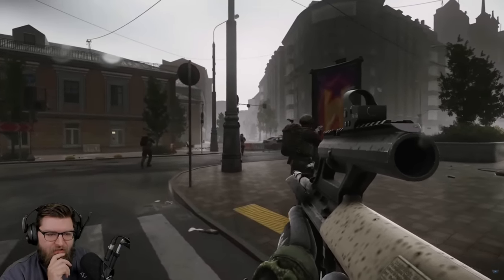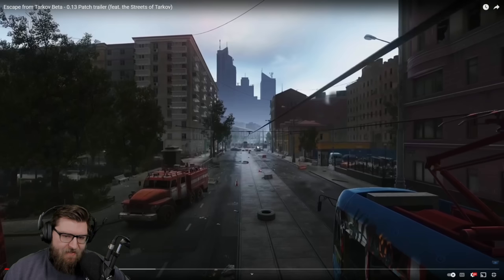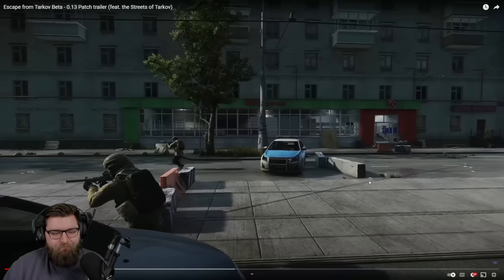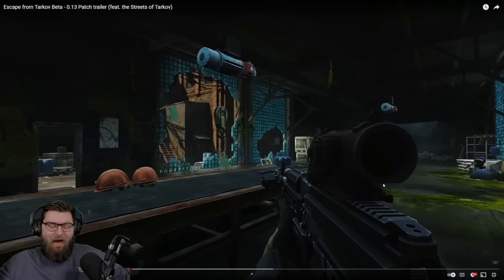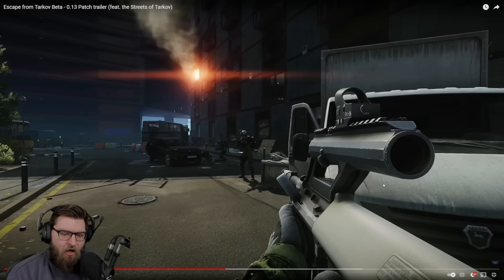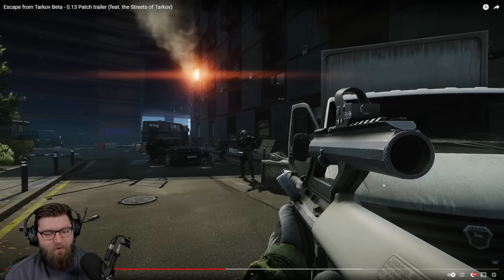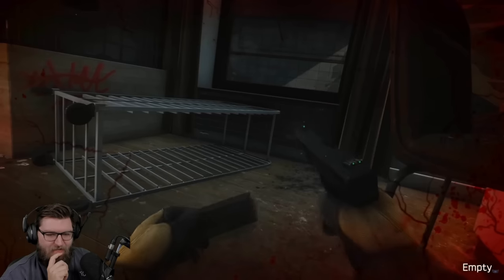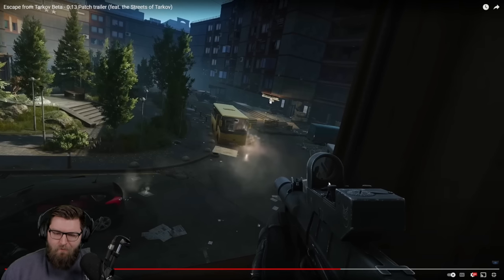Tarkov 0.13 Trailer Reaction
Here is my reaction to the upcoming 0.13 Patch Trailer. Wipe will soon be upon us and BSG dropped a trailer teasing the new streets map, light keeper and a couple of new weapons.